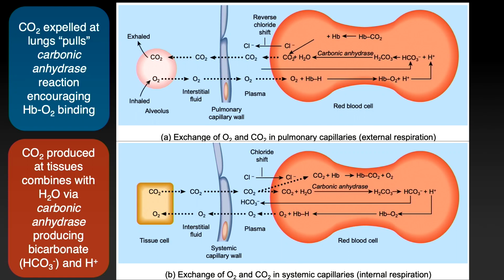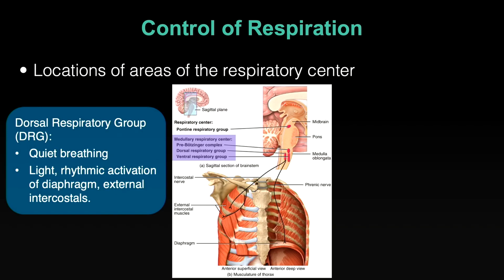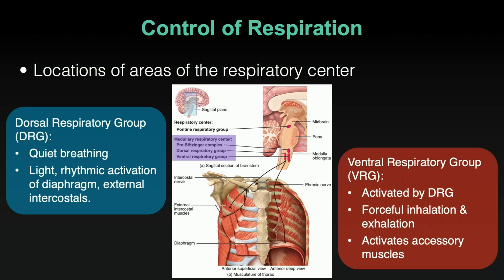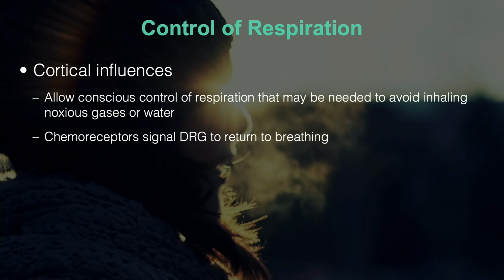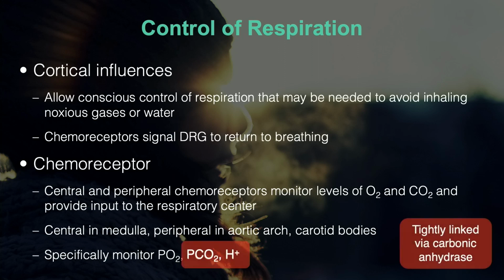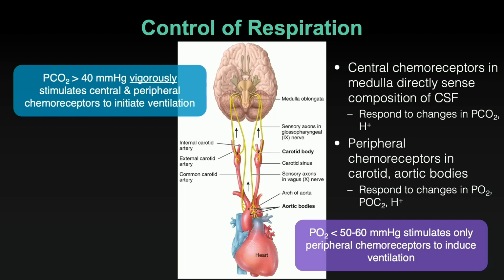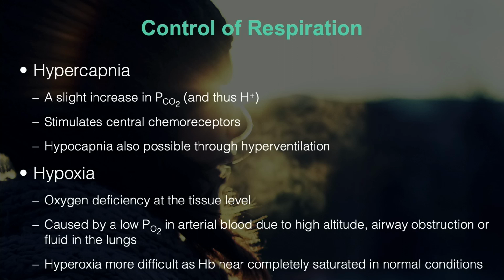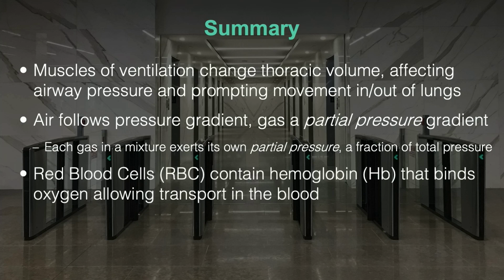7.2.1-Control of Ventilation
Outline of how ventilation is controlled in HKIN 152 - Human Kinetics Anatomy & Physiology II at St. Francis Xavier University.